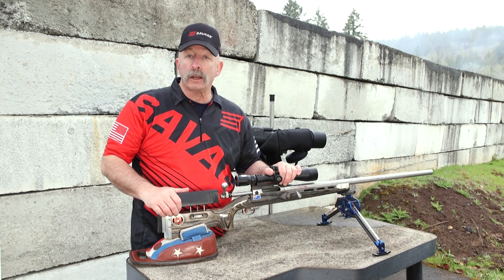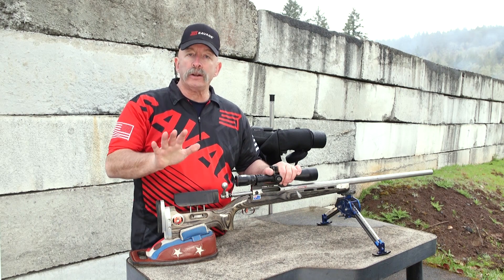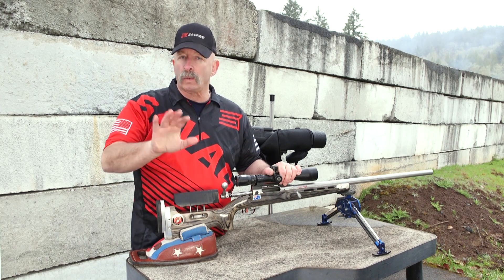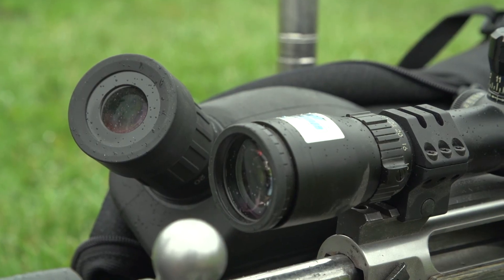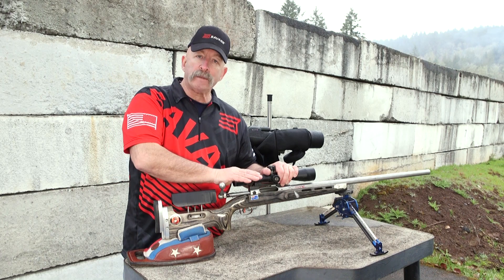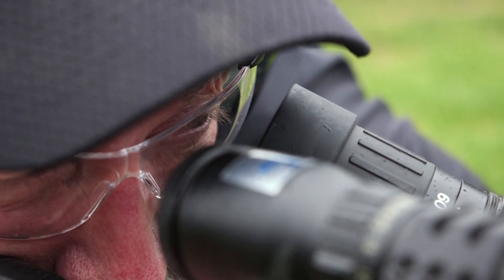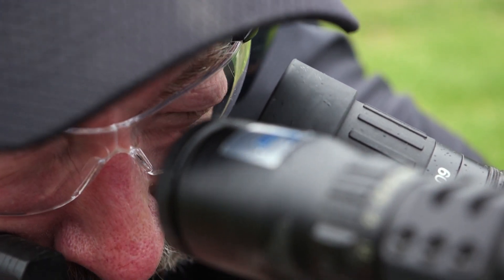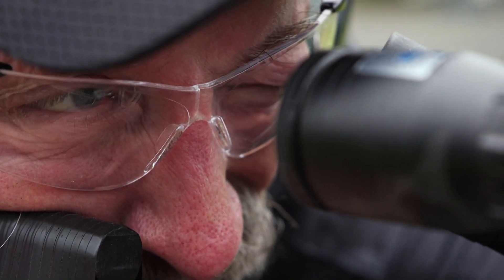Defeat Light Refraction Mirage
Light refraction can wreak havoc on your ability to connect with a target at extreme long range. Savage brand ambassador Stan Pate reveals how he uses a spotting scope to solve this problem.